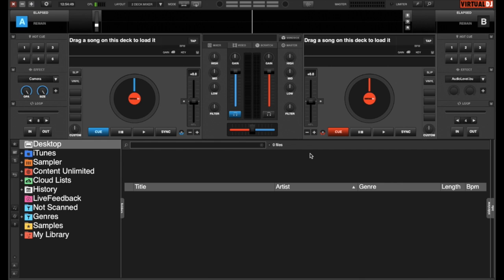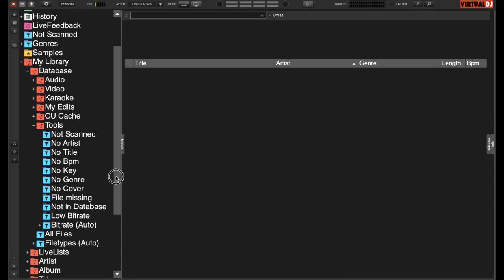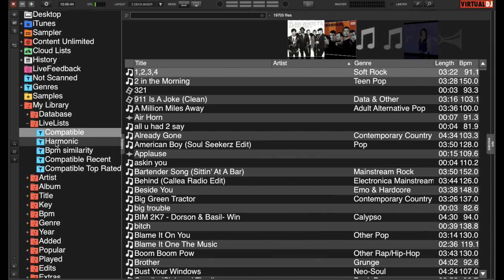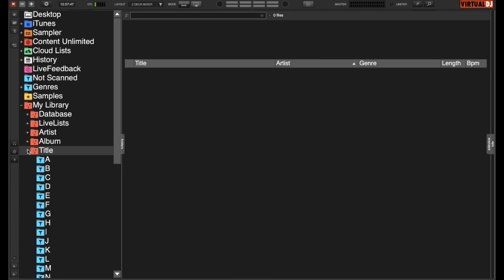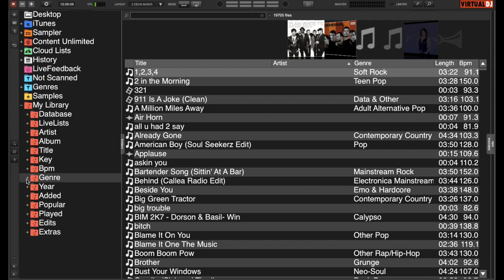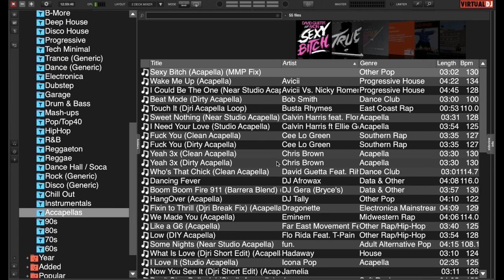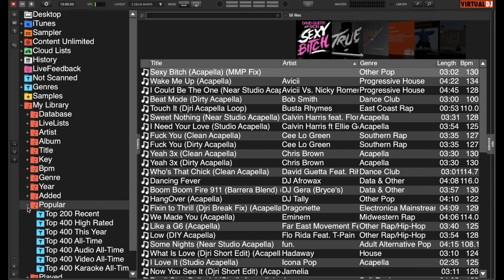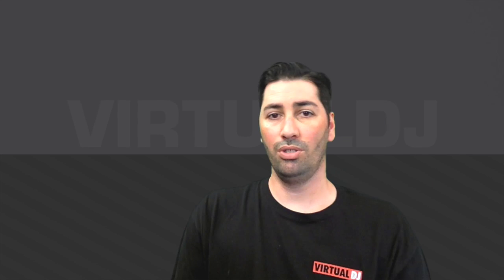My Library - VirtualDJ 8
An overview of the "My Library" smart folder add-on only available in VirtualDJ 8.